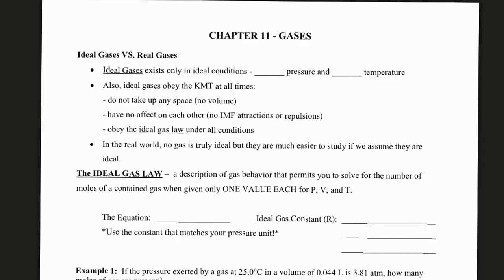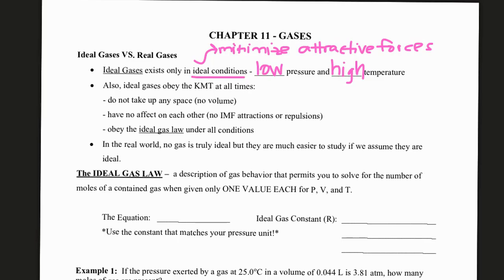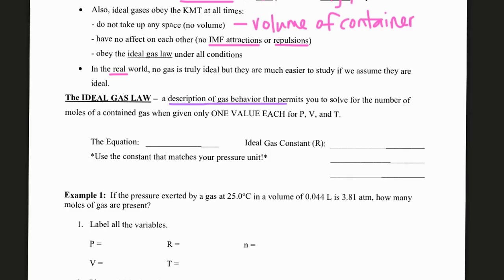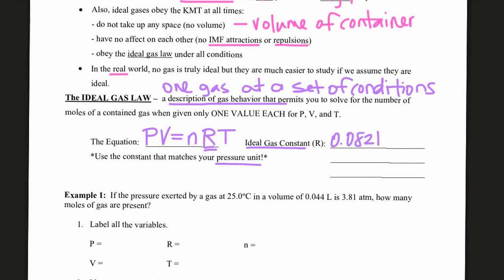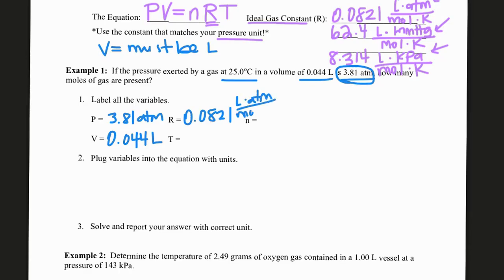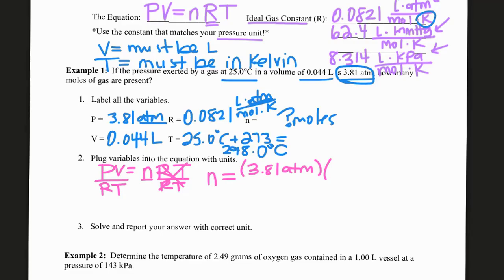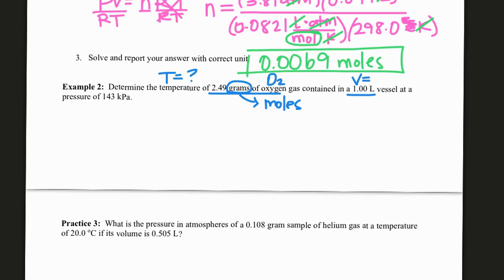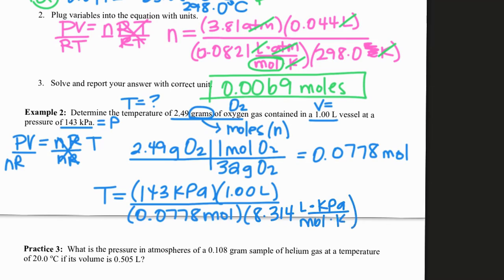Ideal Gas Law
This video explains the concepts of real gases and compares them to ideal gases that are used in studying gas laws. It also relates the 4 gas variables of pressure, volume, temperature, and moles and shows how to use the ideal gas law, PV=nRT, to to perform calculations for a gas sample.